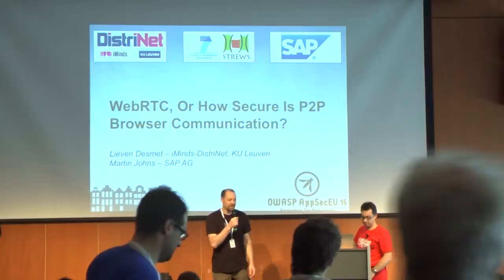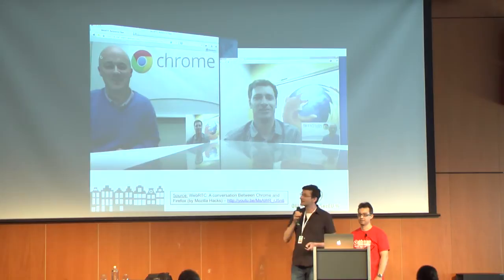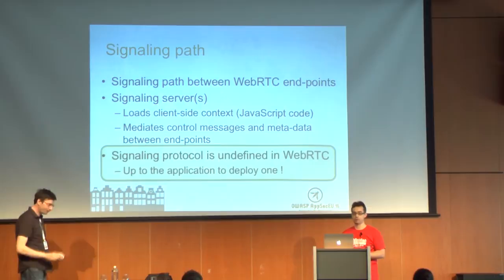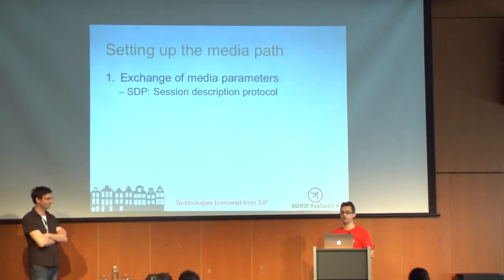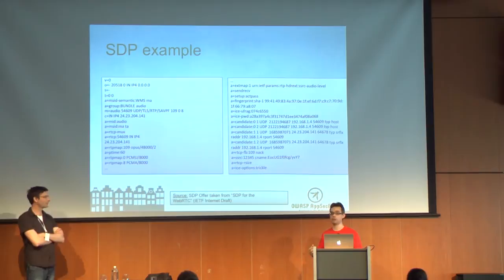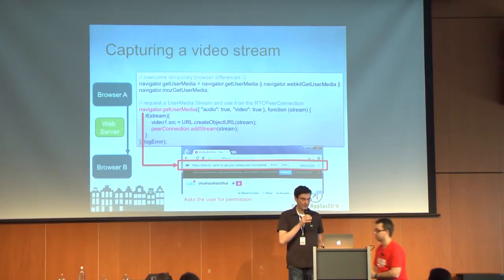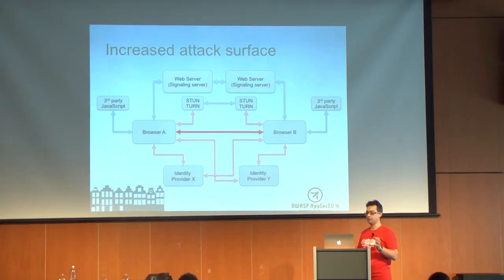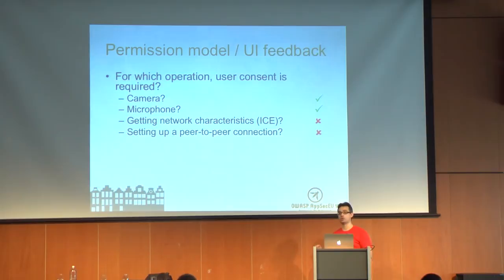AppSec EU15 - L. Desmet, M. Johns - WebRTC, Or How Secure Is P2P Browser Communication? [BAD AUDIO]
Lieven Desmet, Martin Johns
WebRTC, Or How Secure Is P2P Browser Communication?